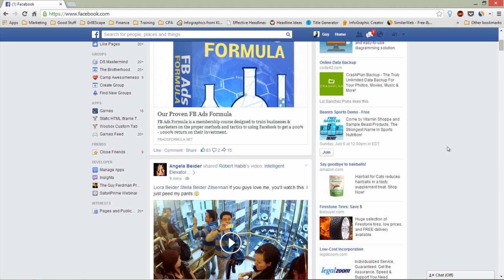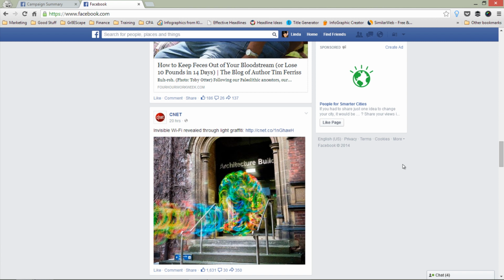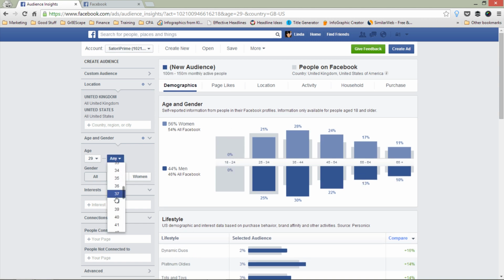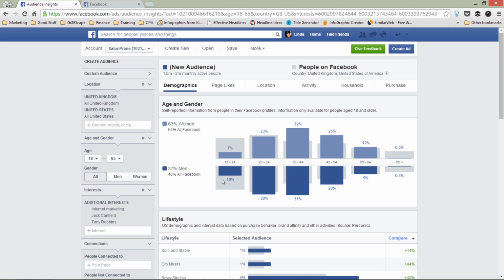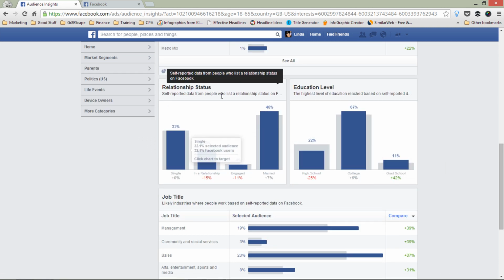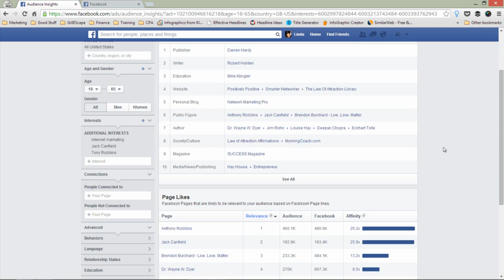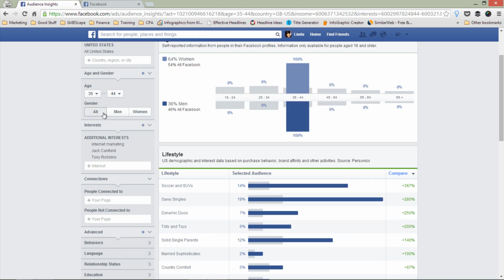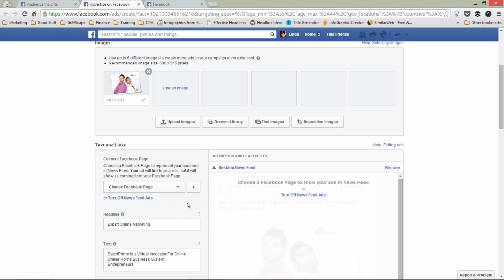Facebook Audience Insights and Right Hand Side Ads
and register for a 30 minute consultation with SatoriPrime.

In this training video I'll go over some of the changes in Facebook and how you can leverage these changes to grow your business.